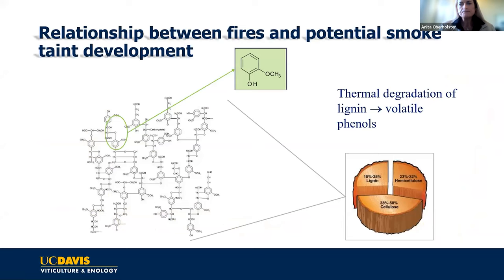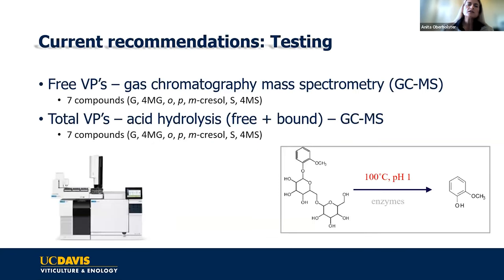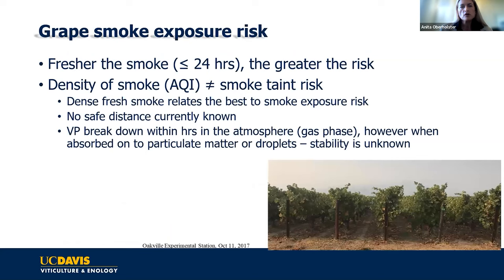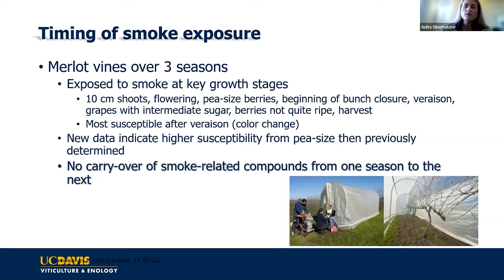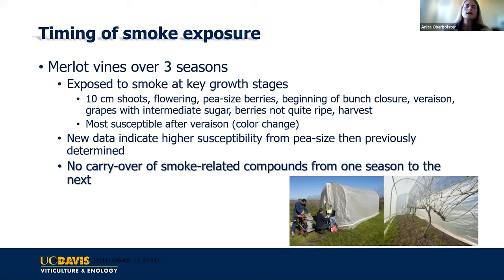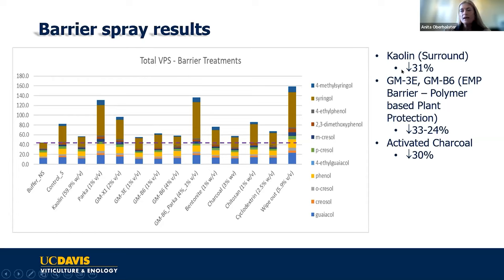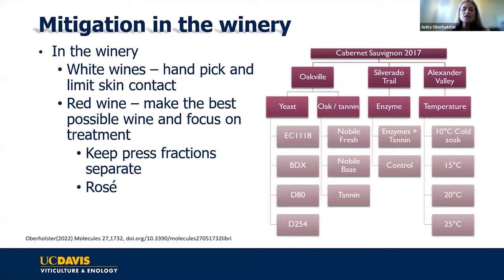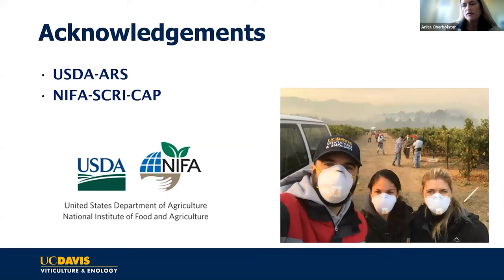IPM 25th 12. The Effects of Smoke Exposure on Grapes & Wines with Anita Oberholster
Cooperative Extension Specialist in Viticulture & Enology Anita Oberholster provides a lecture on the effects of smoke exposure on grapes & wine for the 25th Anniversary Seminar of UC ANR's Integrated Pest Management (IPM) Department.